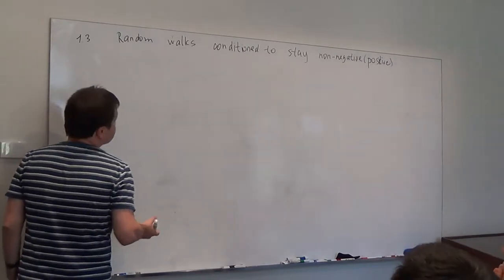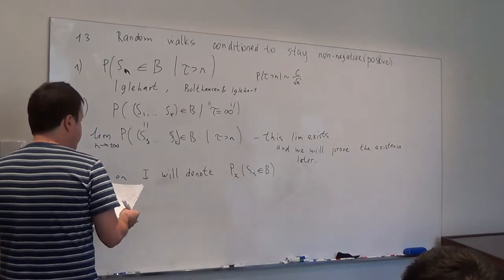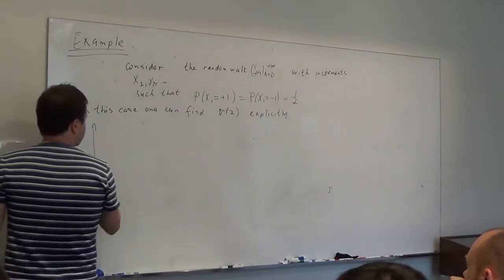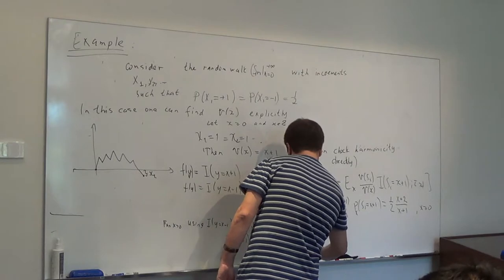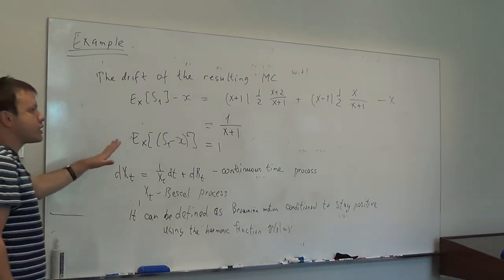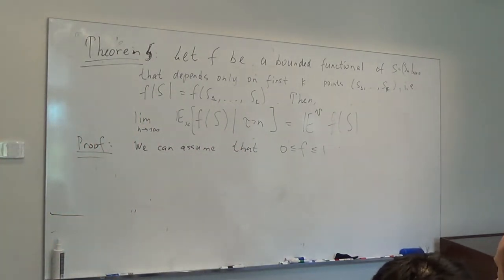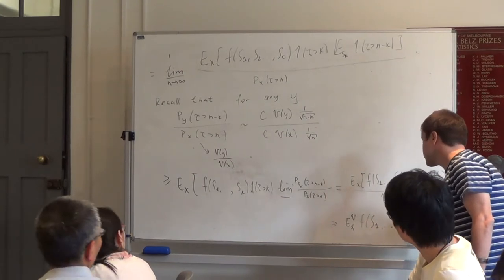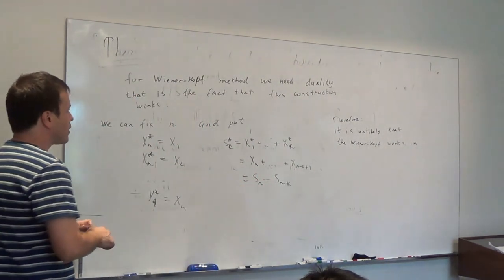"Random Walks with Constraints", lecture 2 (part 2), D. Denisov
Lecture 2.2 of the short M Belz course on “Random Walks with Constraints” (6 h in total) given on 8 October 2018 by Dr Denis Denisov (Manchester University) at the University of Melbourne, School of Mathematics & Statistics